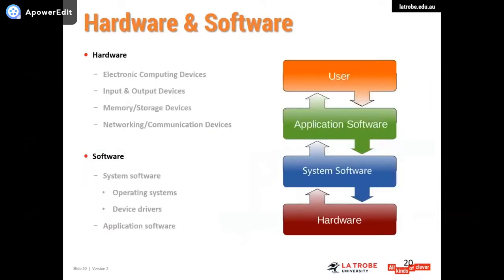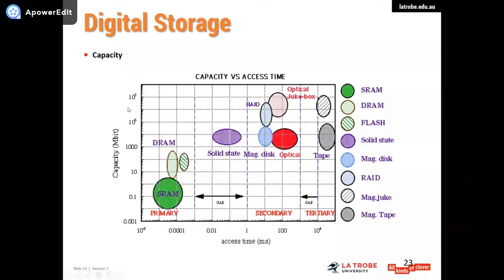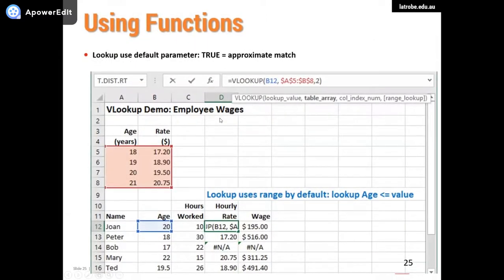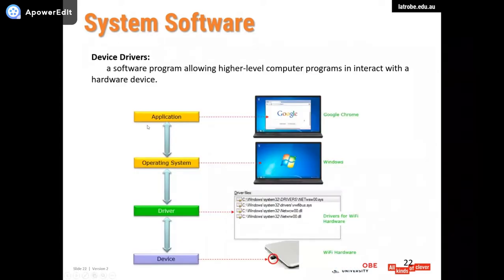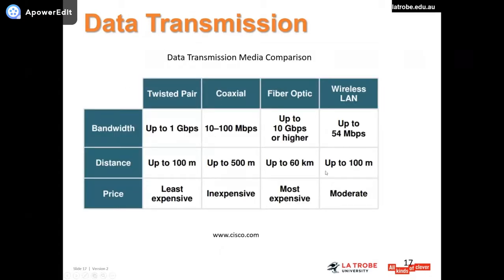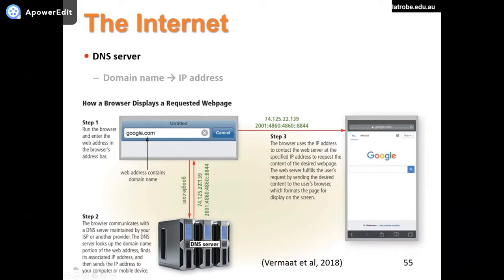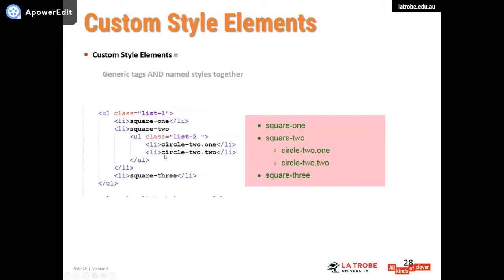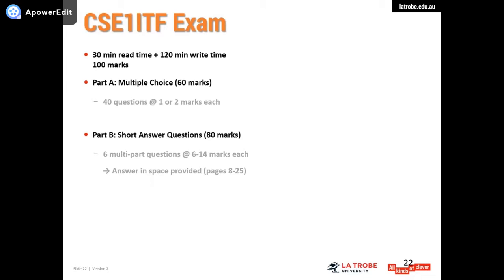CSE1ITF Information Technology Fundamentals Week 12 Lecture - Exam Prep / Revision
Kan Yu